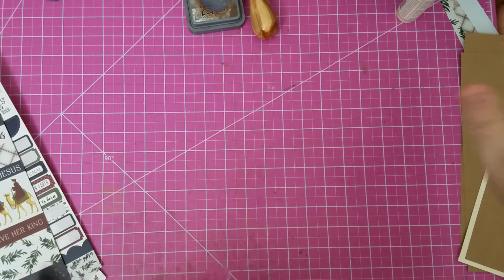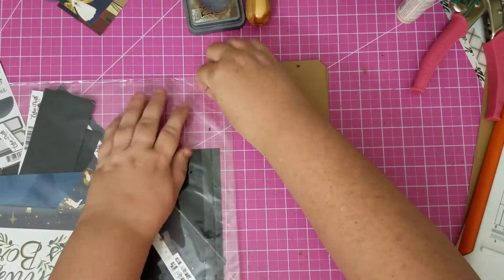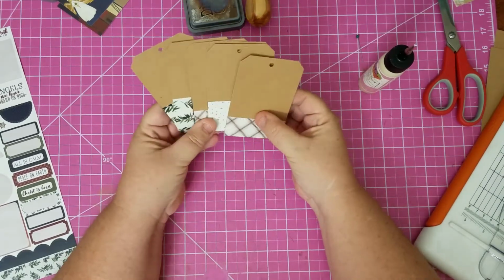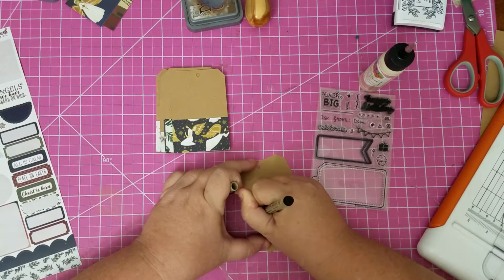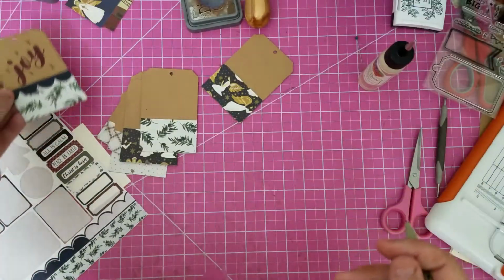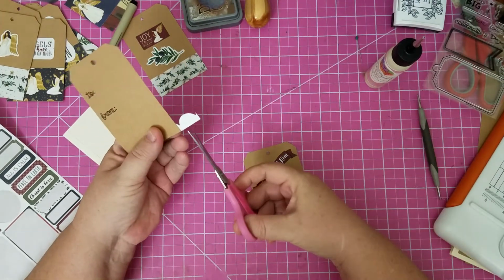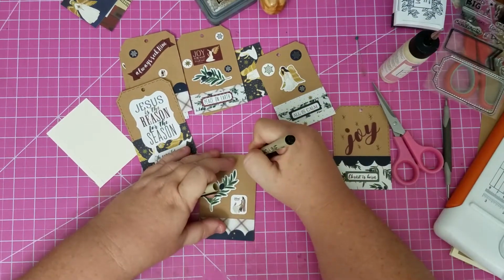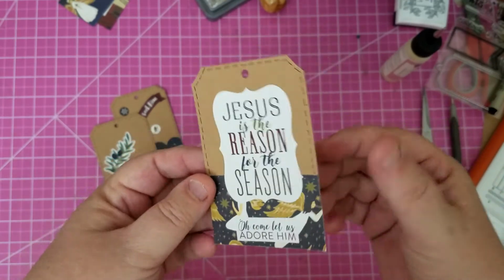HOW MANY CARDS FROM A PAPER PACK/CHRISTMAS PART 5